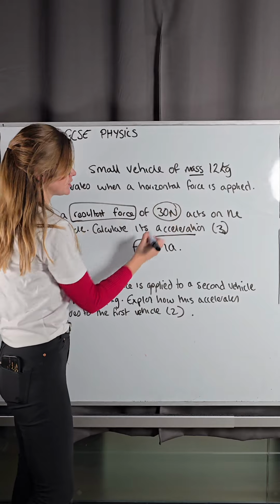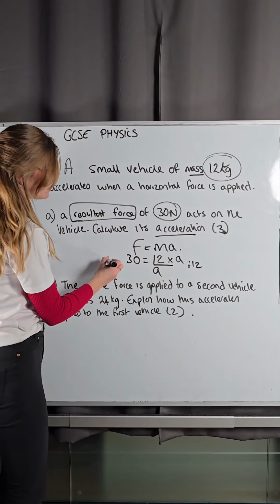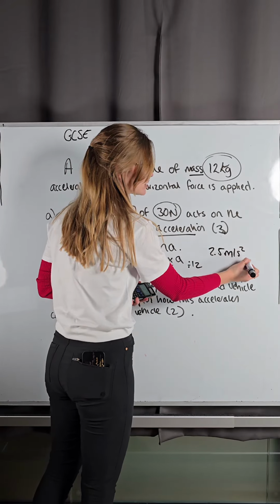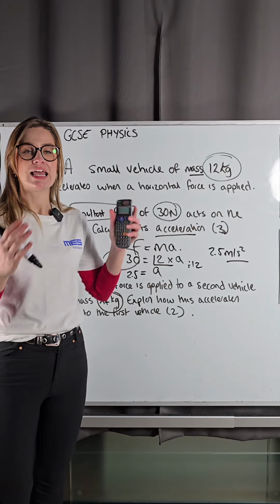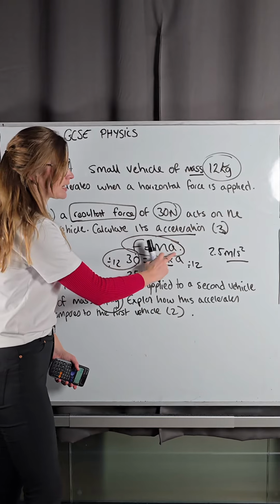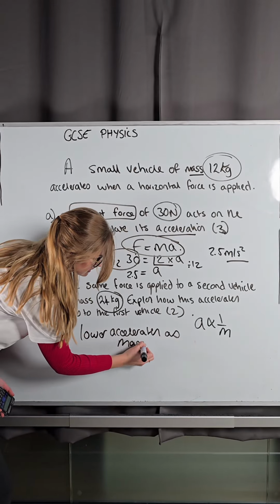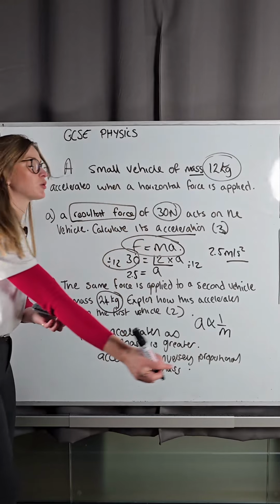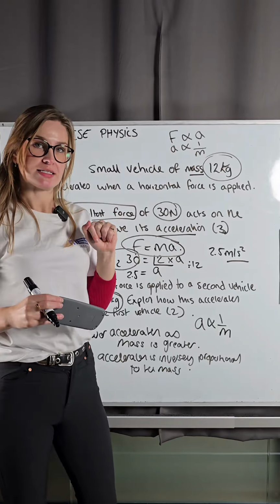GCSE Physics - Newton's 1st and 2nd Law#myedspace